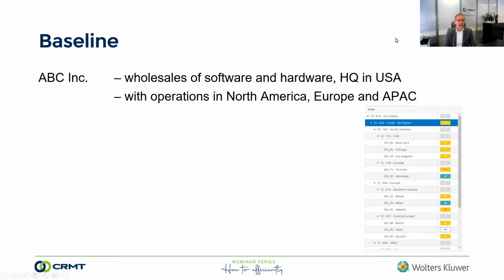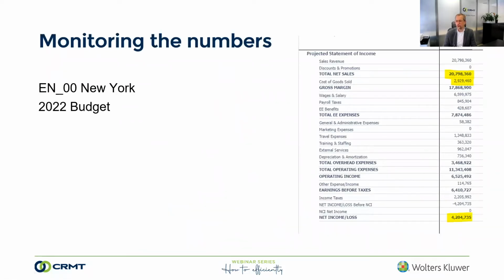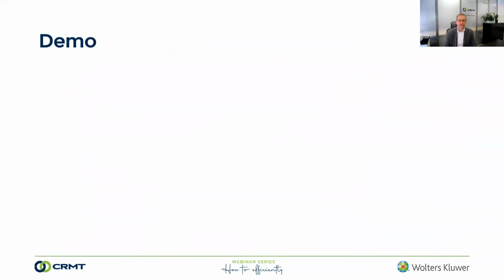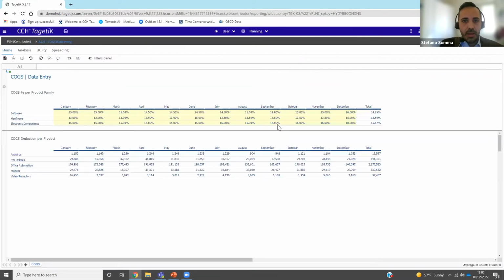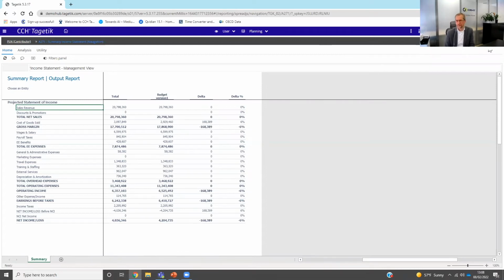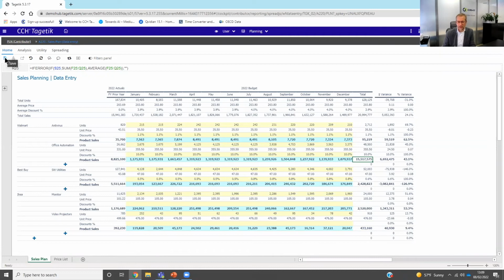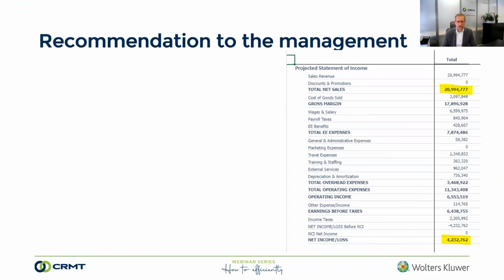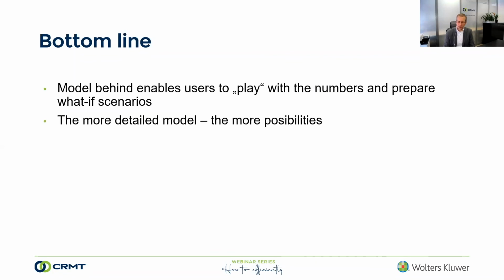Prepare a What if Analysis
What-if scenario planning is exactly what it sounds like. It is a tool for assessing the impact of possible future events on the company’s business and results.

All business plans deal with the future which includes a lot of uncertainty. It is important to embrace these uncertainties and incorporate them into the plan.

What-if scenario planning and analysis is a technique where you can prepare and evaluate likely scenarios with different assumptions in mind.